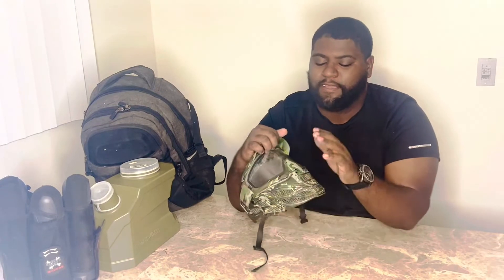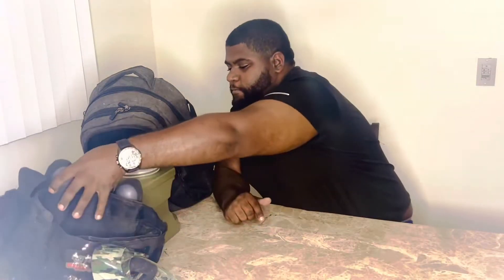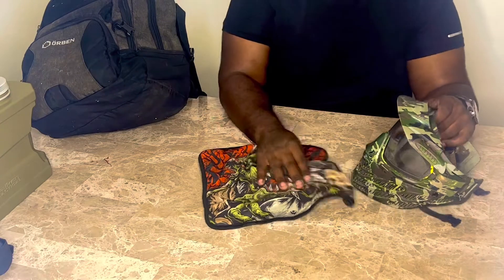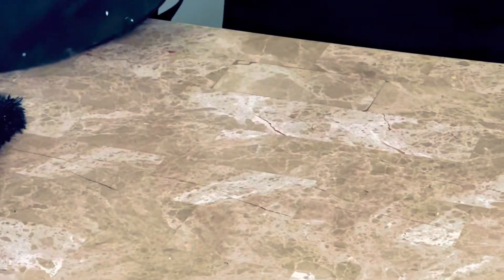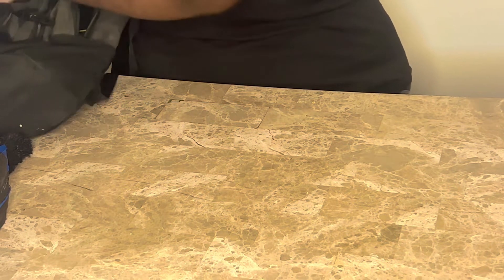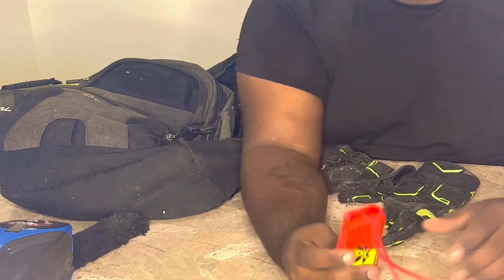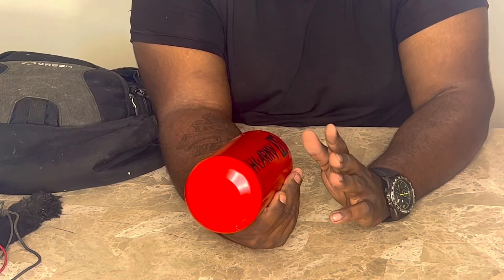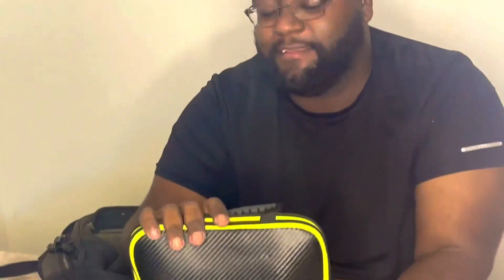Beginner paintball gear‼️